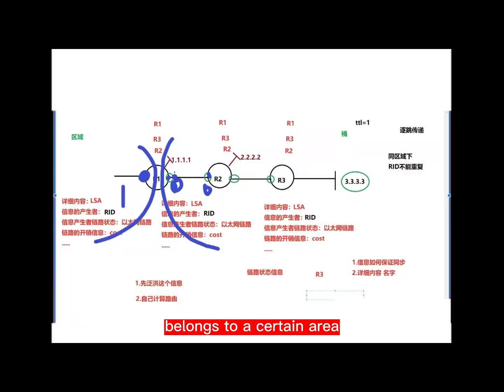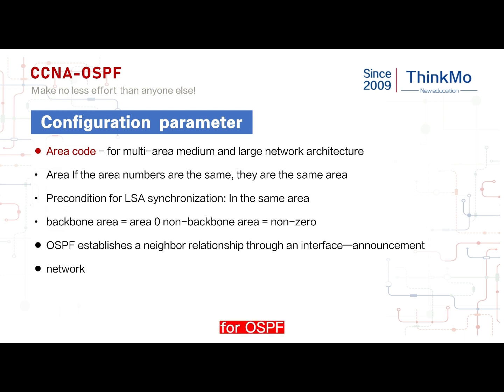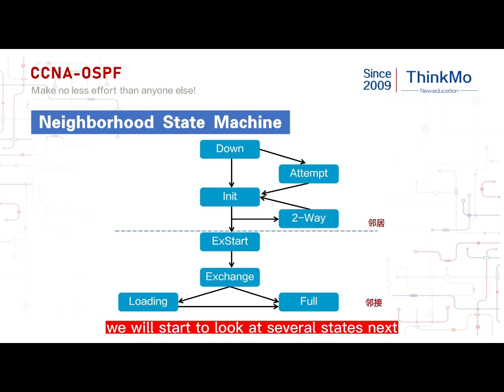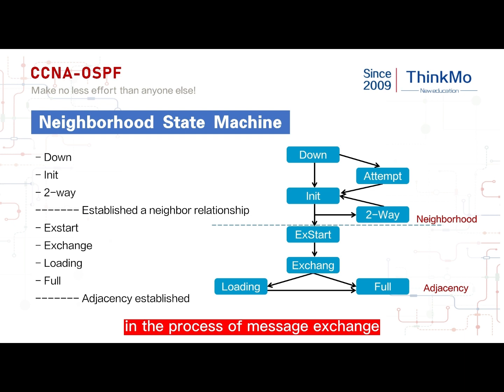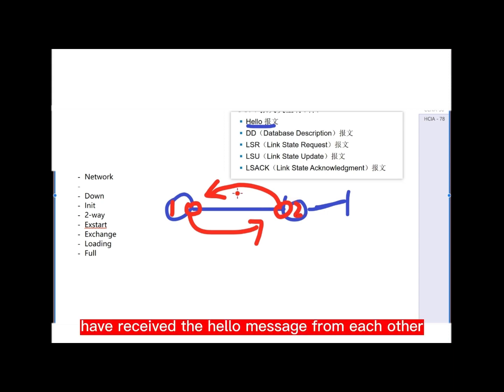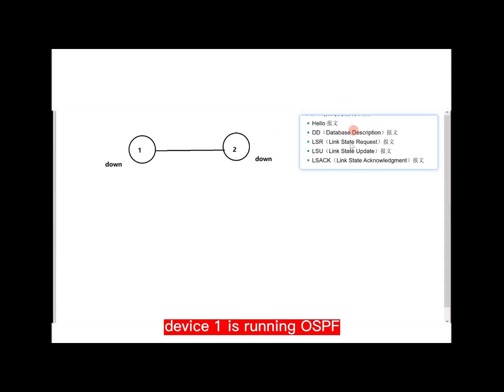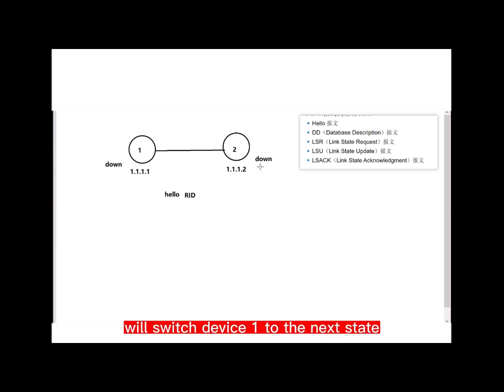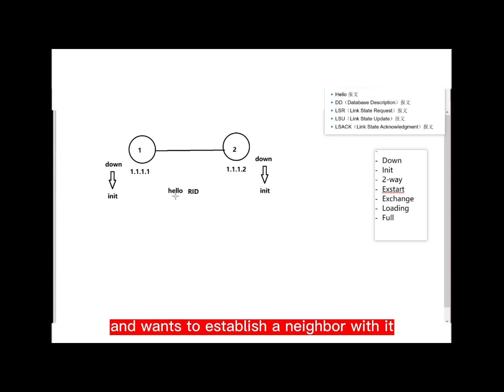【ThinkMo】CCNA free course share-ARP and ICMP 2-11